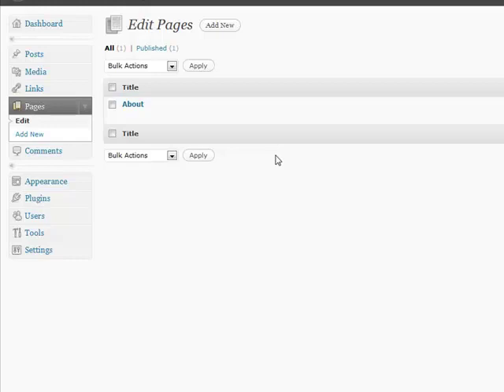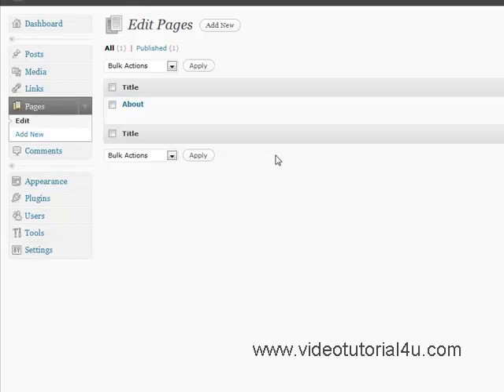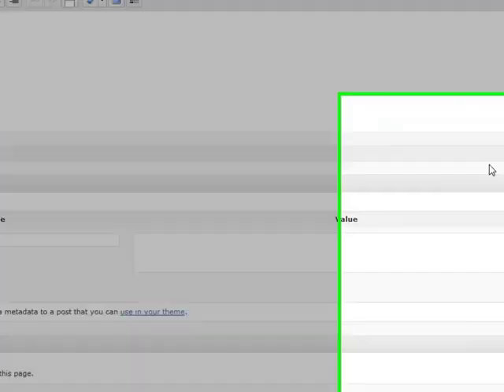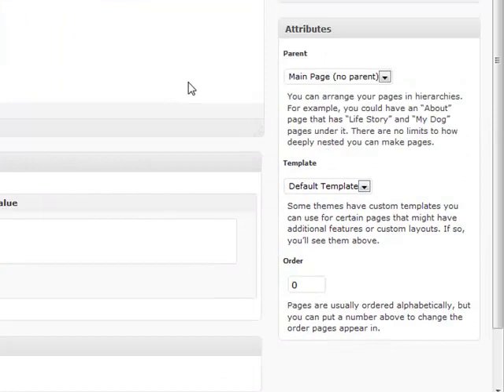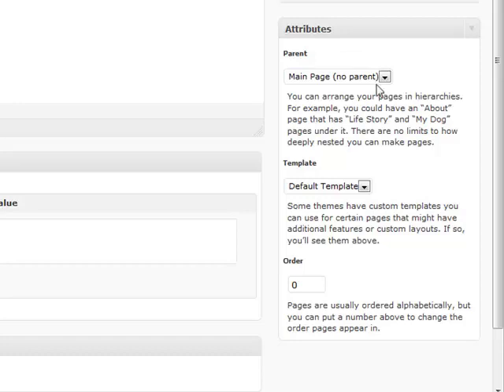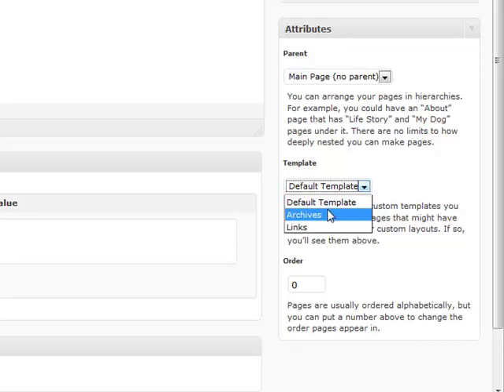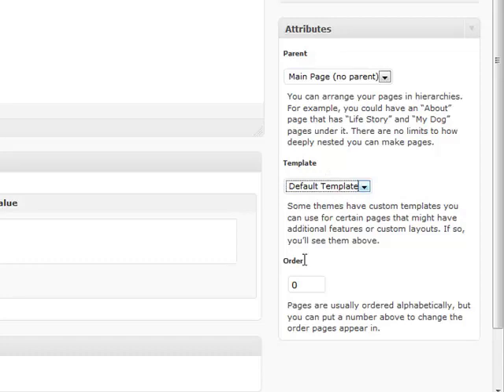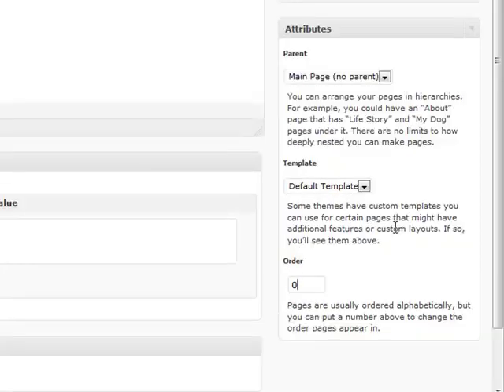Wordpress Tutorials - How to create pages in wordpress site